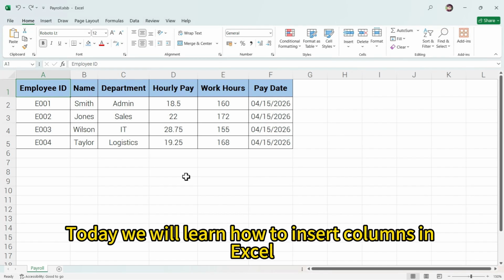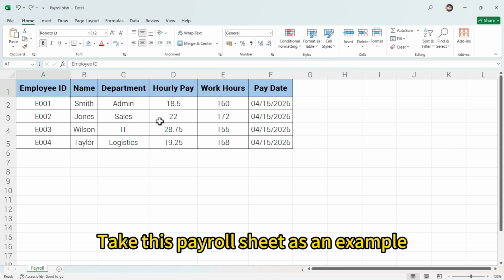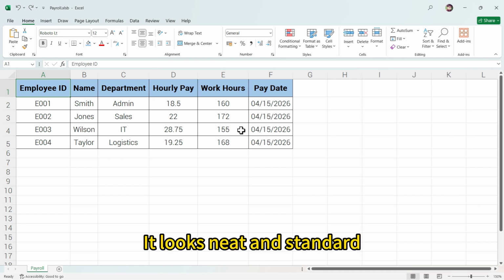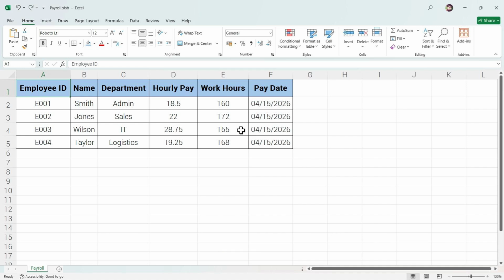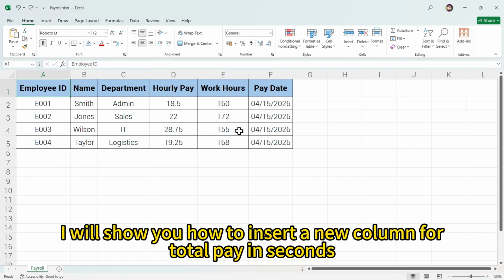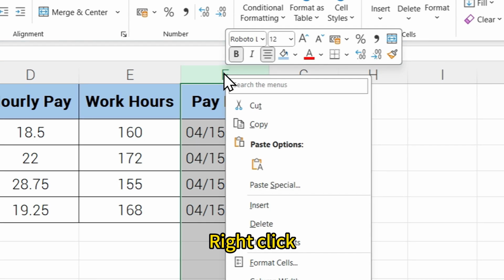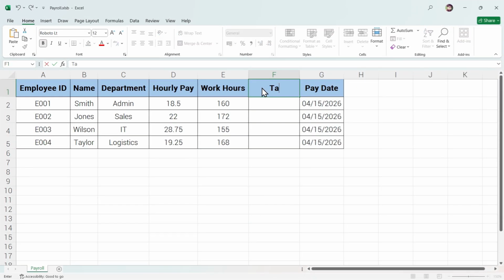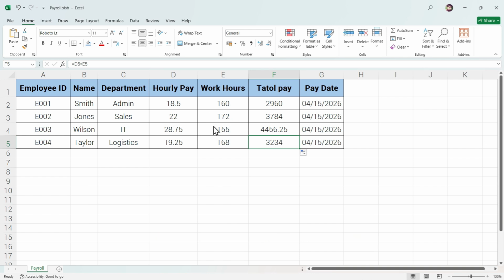Insert Column in Excel in 1 Second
Hey! I'm Boop, They call me Crazy Boop.
In this video, you're gonna learn how to insert column in Excel FAST.
Don't worry, I won't hate you if you don't. Probably.